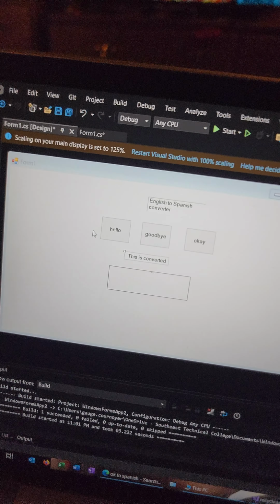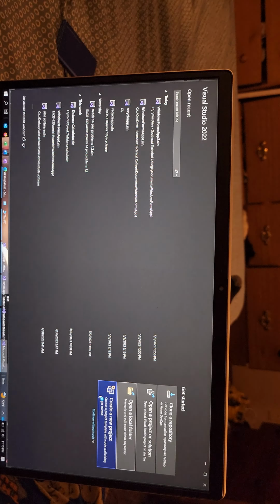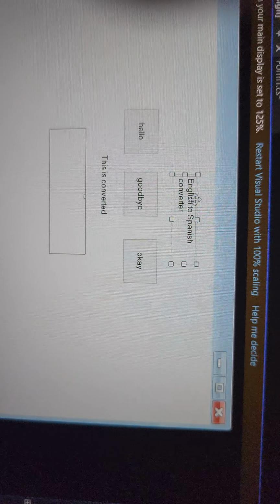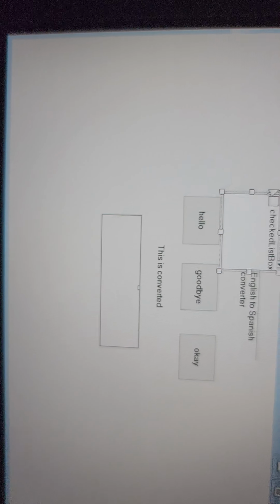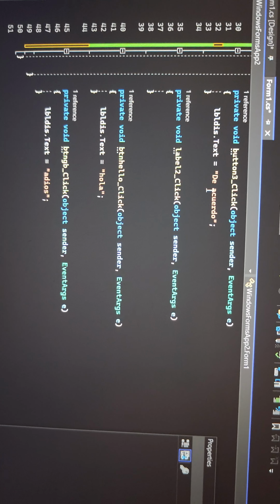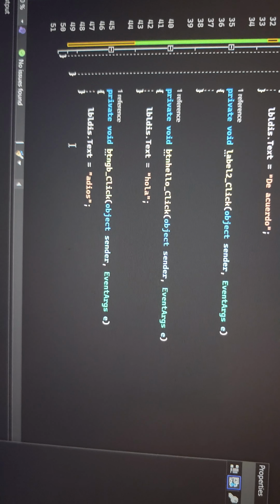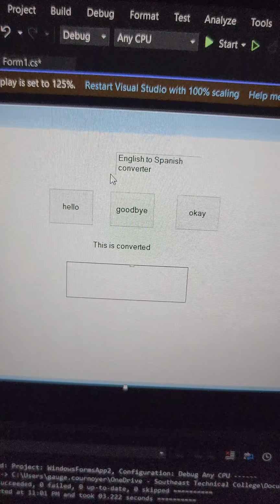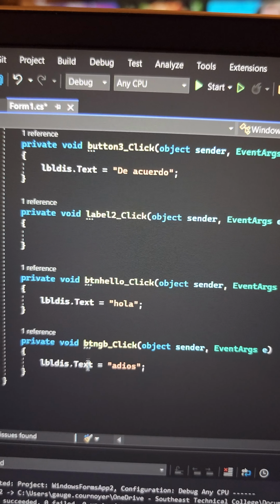programing a basic C# language converter